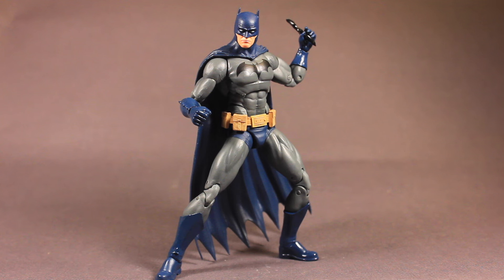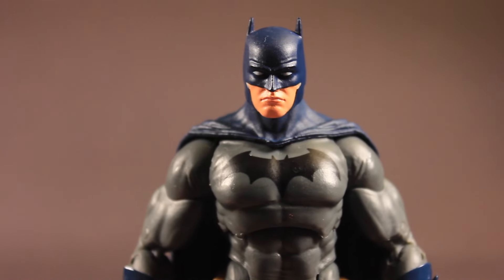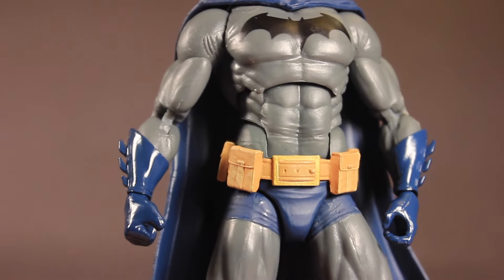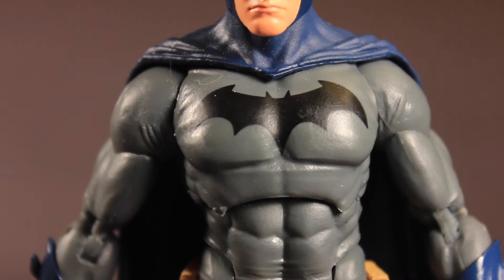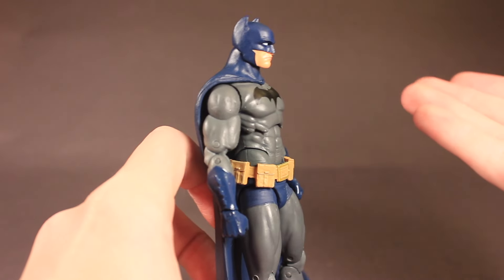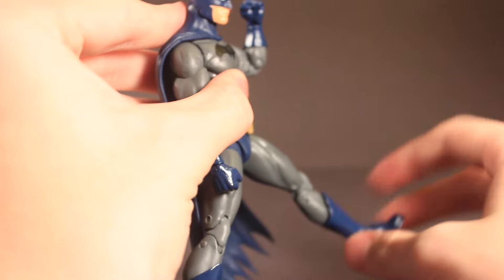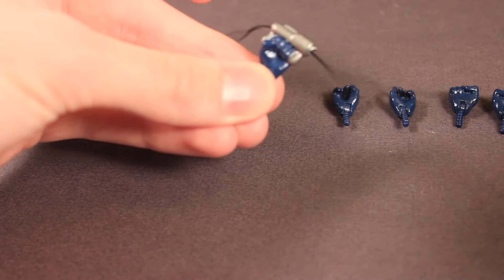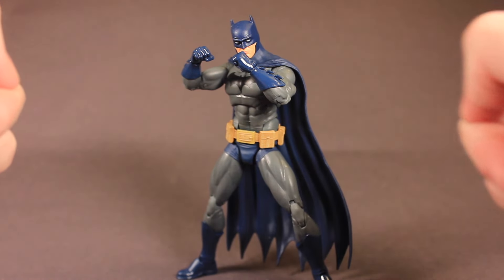Batman Icons Action Figure Review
Today I review the DC Collectables Icons Wave One Batman figure.